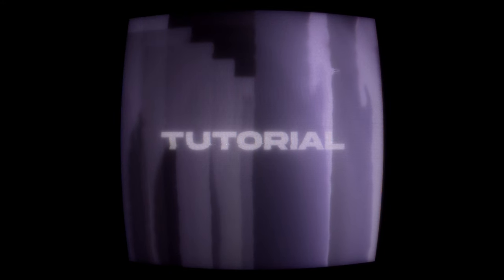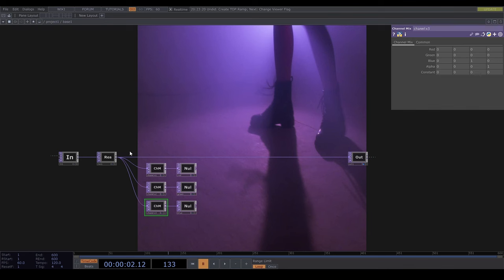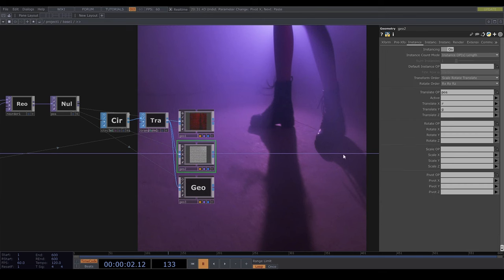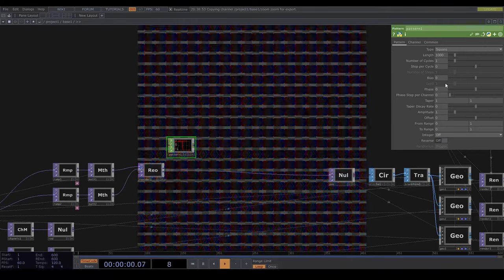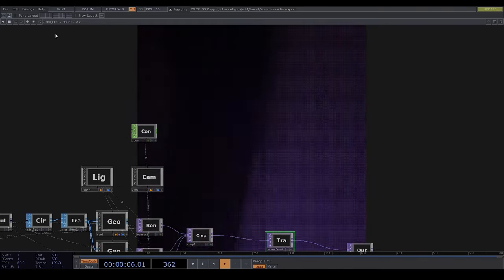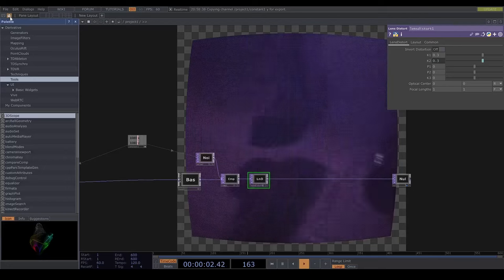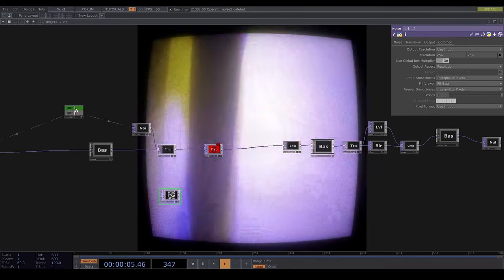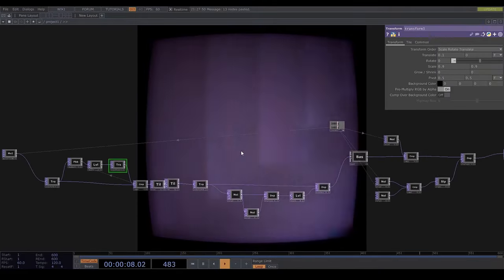CRT/analog distorted TV screen effect (touchdesigner tutorial)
This is a tutorial for how to emulate a CRT TV screen in touchdesigner.